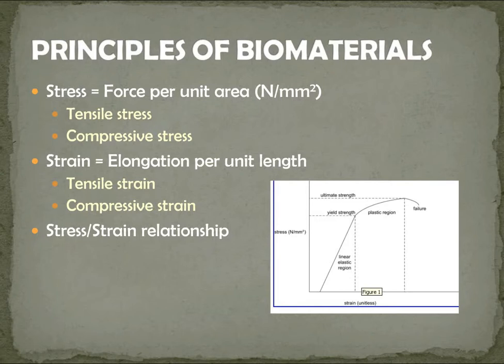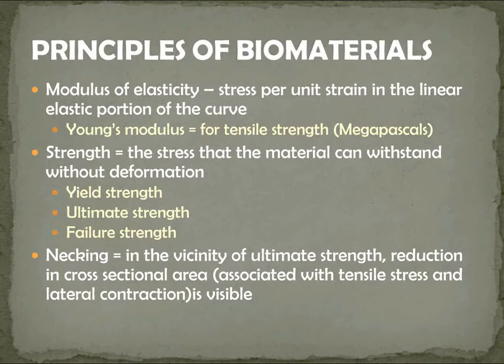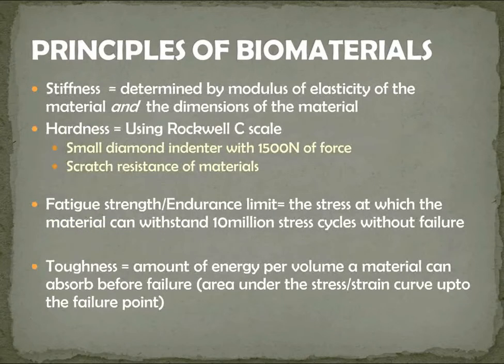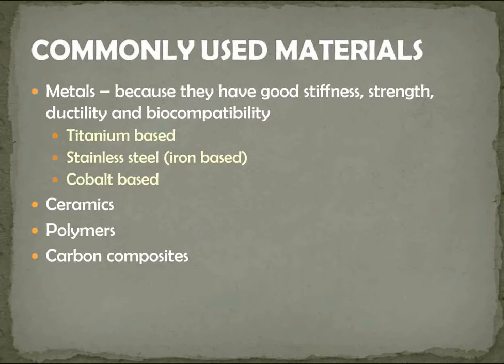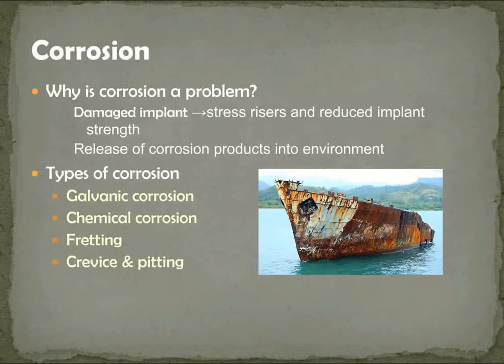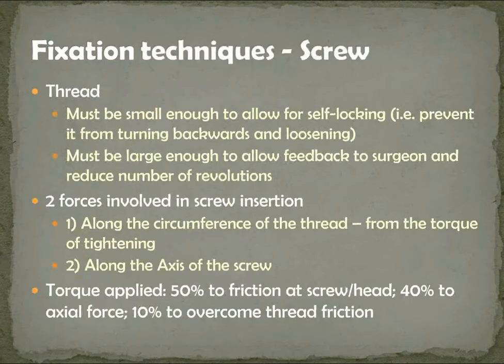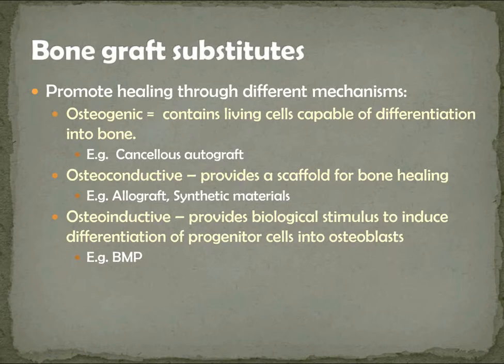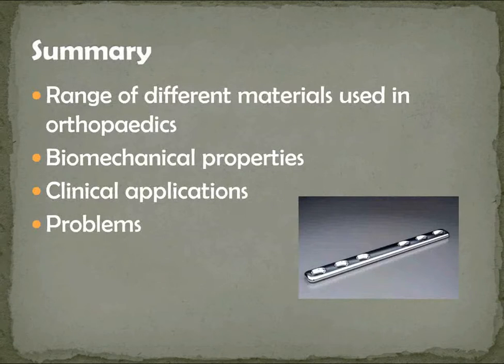Materials in Orthopaedics